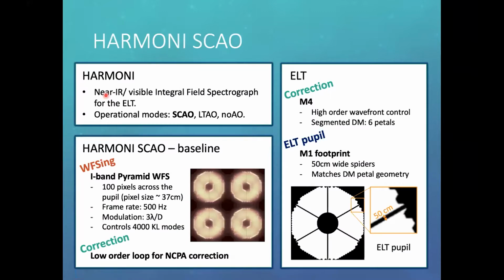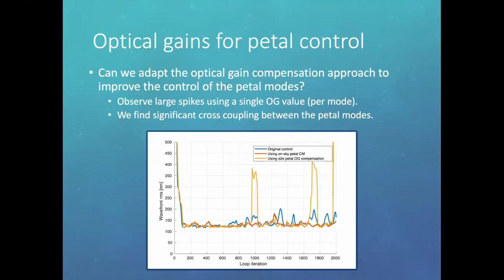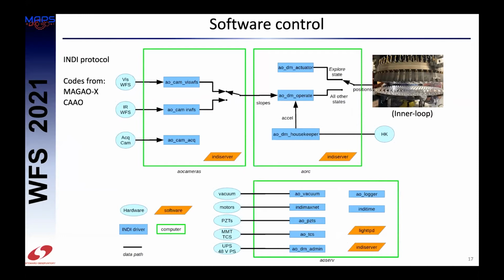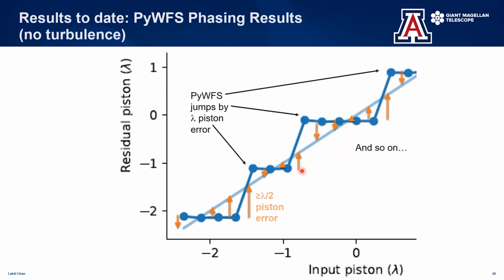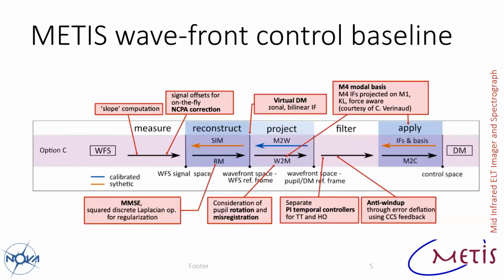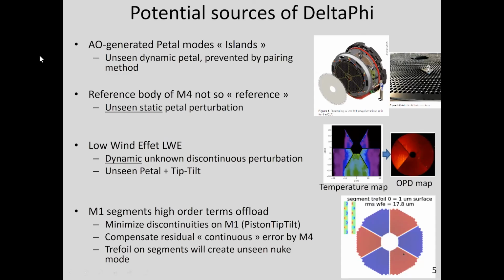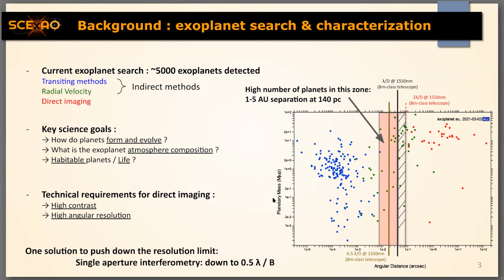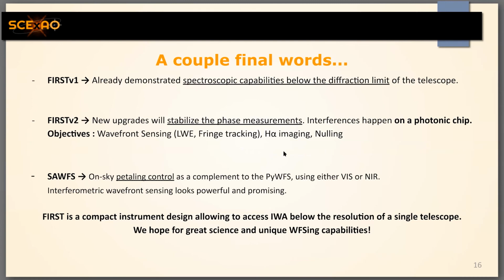WFS Workshop 2021 Day1 Session 2 :: Wavefront Sensing for Phasing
WFS Workshop 2021
WAVEFRONT SENSING IN THE VLT/ELT ERA VII
Day1/Session 2 - Wavefront Sensing for Phasing

00:00:00 Intro
00:00:19 Welcome
00:01:00 Pyramid wavefront sensing challenges in the ELT era
00:20:06 Final development of a high-speed Visible Pyramid Wavefront Sensor for the MMT AO system
00:36:40 First Closed-Loop Tests of Sensing Segment Piston with a Pyramid Sensor on the New GMT HCAT Testbed
00:54:31 Wavefront Reconstruction and Closed-Loop Performance of the METIS SCAO System
01:09:30 Performance analysis of the SCAO Wave Front Sensor for HARMONI
01:09:30 Interferometric wavefront sensing at Subaru/SCExAO: fibered pupil-remapping spectroscopy and non-redundant masking